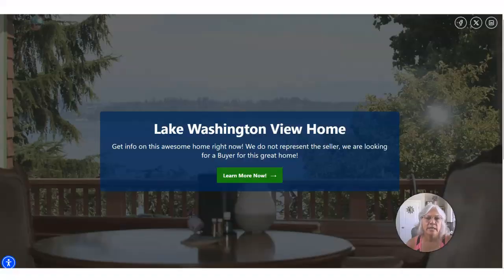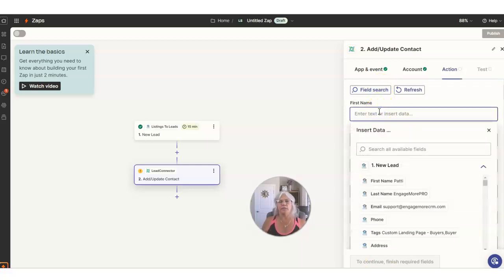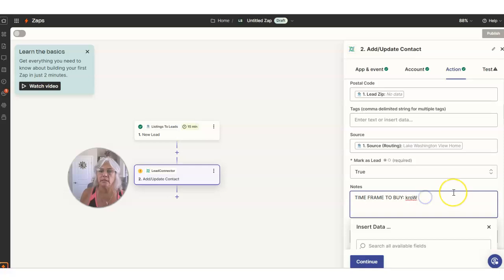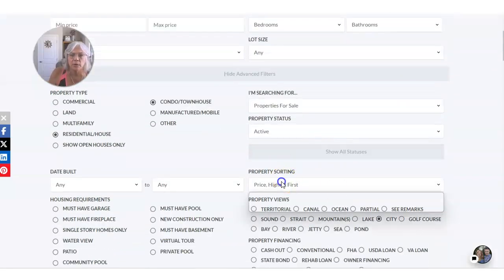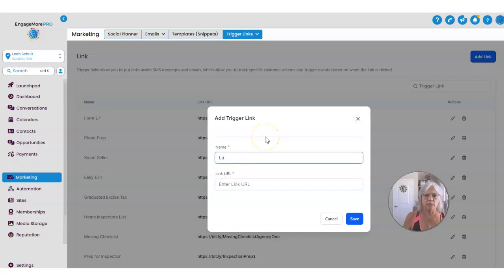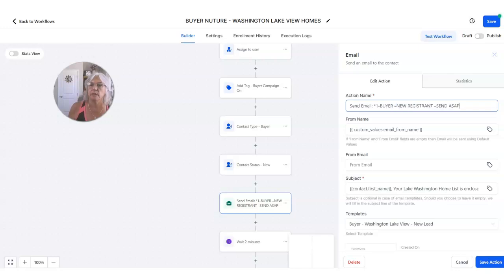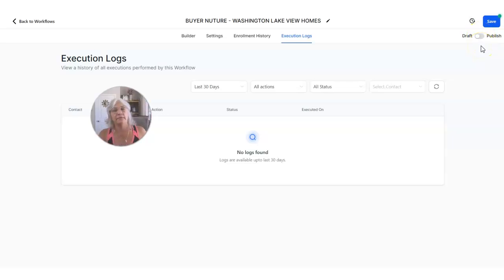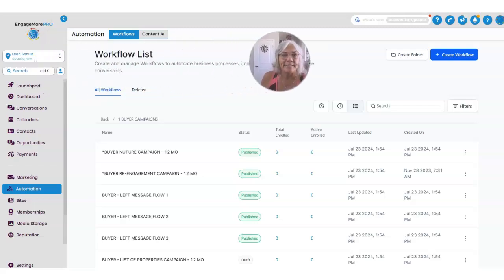How to Use Zapier to get Listings to Leads into High Level for Real Estate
Learn How to Use Zapier to get Listings to Leads into High Level for Real Estate.  This is a great lesson on integrating any type of lead from any source into High Level using Zapier via the Lead Connector app.

Patti Sampson is a top producing Real Estate Agent and Associate Broker who has prospected tens of thousands of leads.

2.  Need a Better CRM loaded with Pre-Built Proven Drip Campaigns?

3.  Just want better more responsive, proven and long-term drip campaigns for all types of lead sources?  Build them yourself or we can do it for you in any CRM.